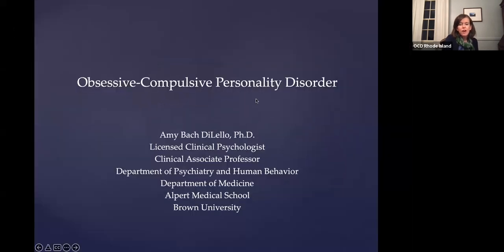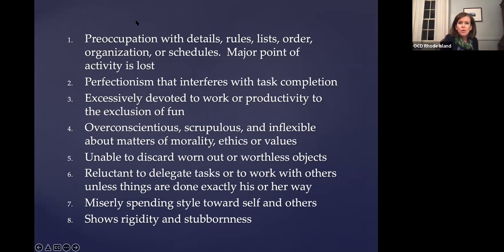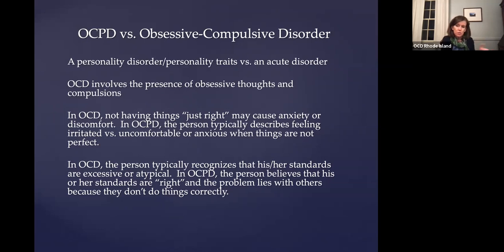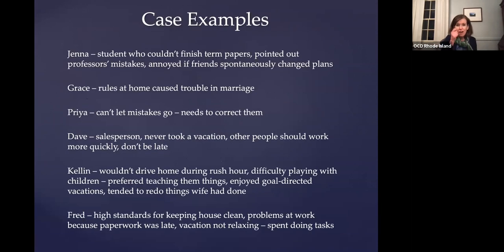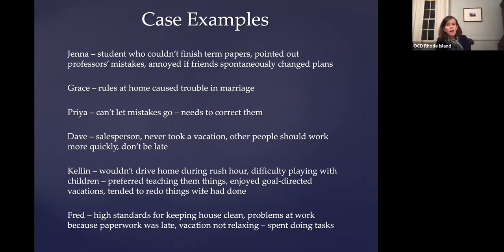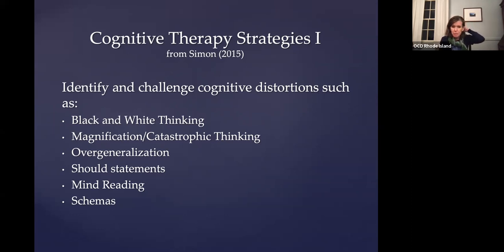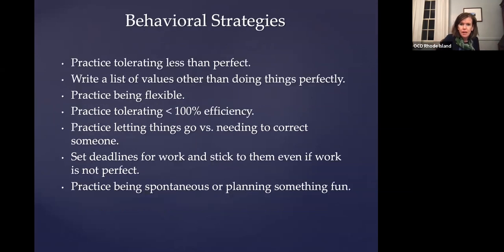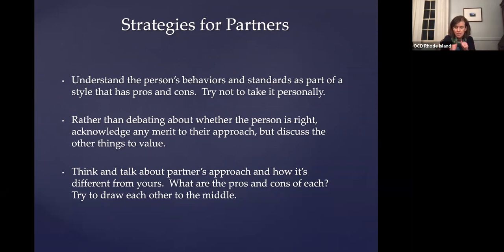Obsessive-Compulsive Personality Disorder (OCPD)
Amy Bach, Ph.D. discusses Obsessive-Compulsive Disorder (OCPD): Information and Strategies for Patients and Their Families.

Dr. Bach is a Clinical Psychologist and Clinical Assistant Professor in the department of psychiatry and human behavior at the Alpert Medical School of Brown University.